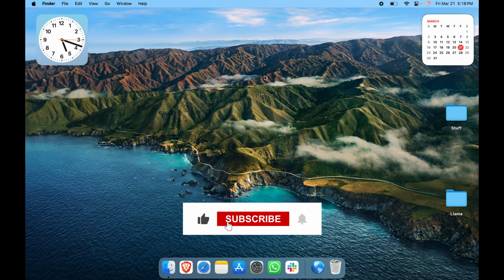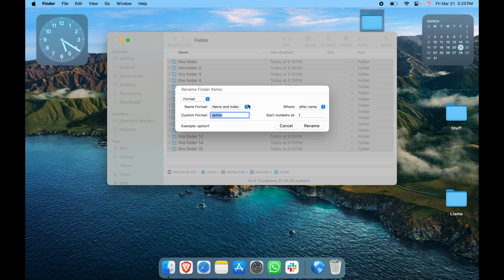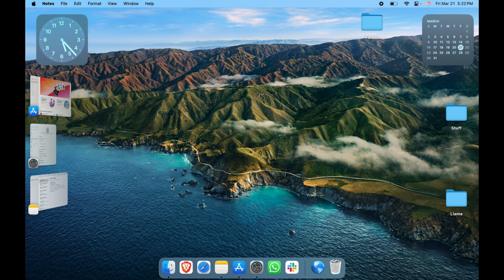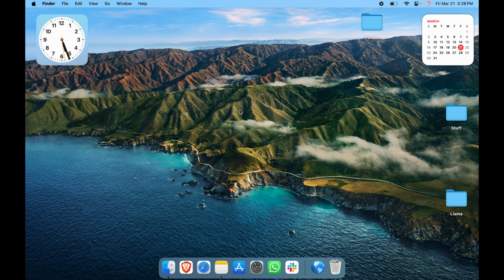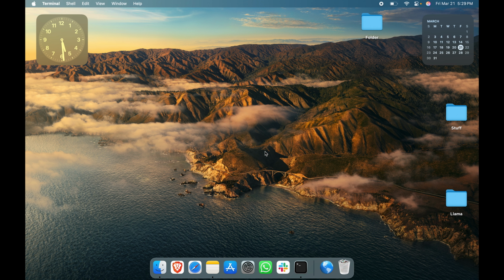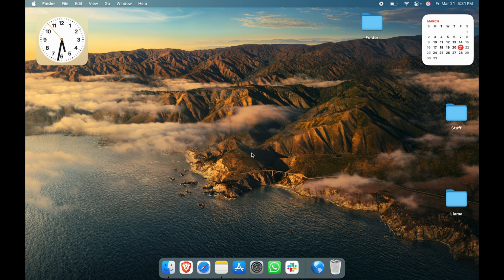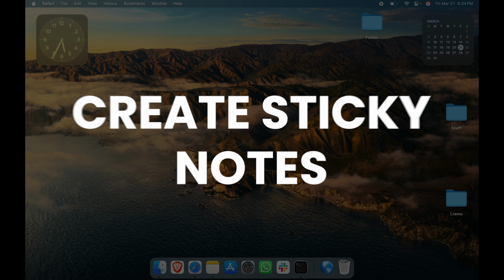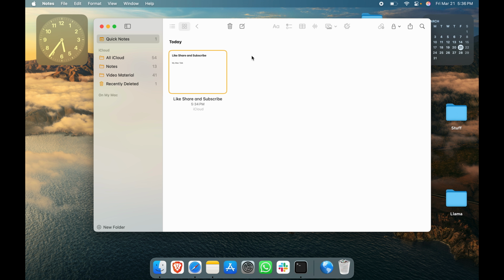6 Mac Tips & Tricks - Terminal, Airdrop, Stage Manager and hidden features 🤫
6 Mac valuable tips & tricks. If you have a Mac these 6 tips will be very useful for you. I have given tips for File Batch Rename, Stage Manager, Fileault, Terminal and more hidden features. Watch the video till the end and don't miss any exciting features.

00:00 Introduction
00:05 Rename Multiple Files
01:36 Stage Manager
02:34 File Vault
03:28 Terminal Tools
05:10 Faster Airdrop
06:53 Create Sticky Note